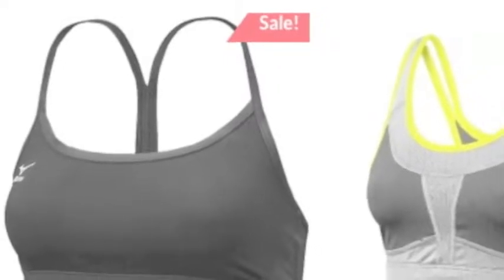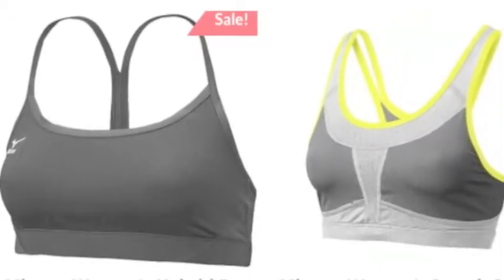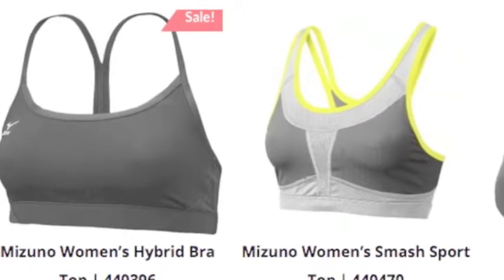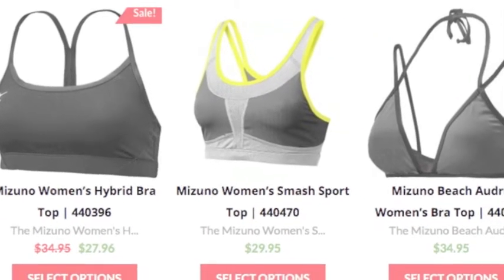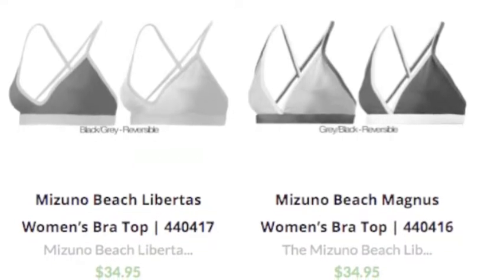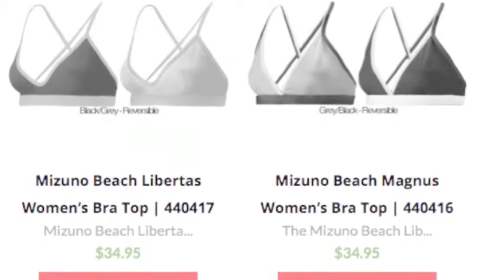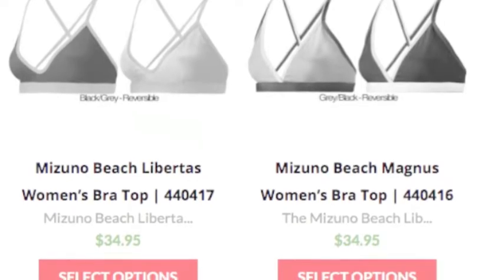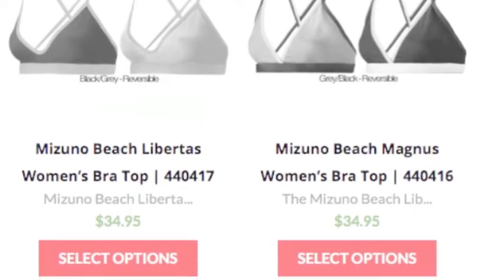Bra Top | Apparel Type | Baseball Bargains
The Bra Top section includes sports bras and swimming tops from Mizuno that are sure to be durable and comfortable.